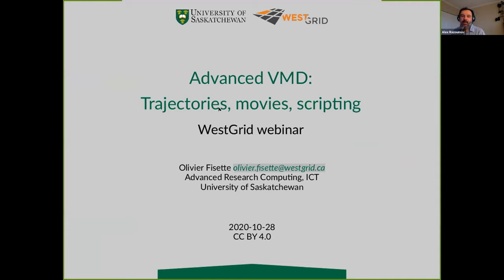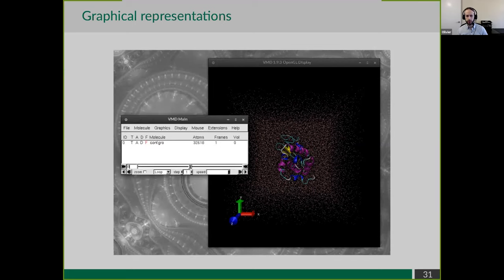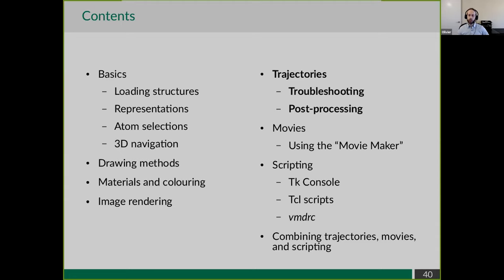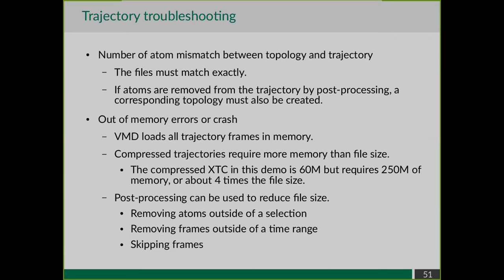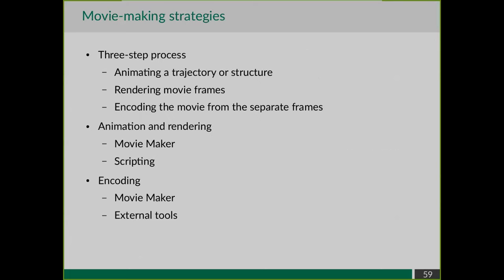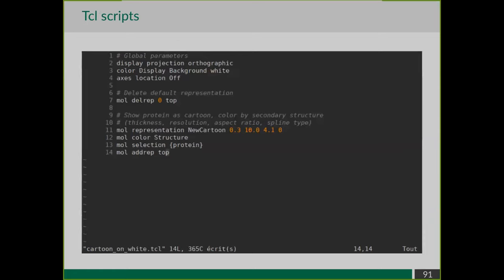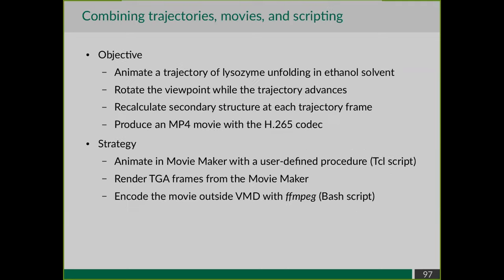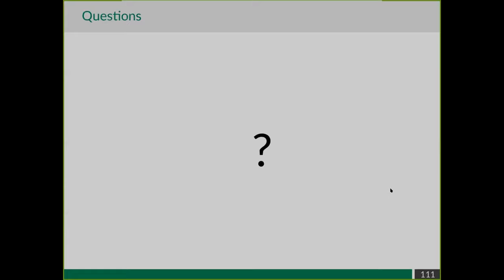Intermediate VMD topics - Trajectories, movies, scripting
In this one-hour webinar, we show some VMD (Visual Molecular Dynamics) features that go beyond the basics covered in our first VMD webinar. After a short summary of VMD fundamentals, we learn to:
- Navigate molecular trajectories (as opposed to single structures)
- Produce basic movies using the “VMD Movie Maker”
- Control VMD from text scripts (basic programming)
- Use scripts and external programs together to produce customized movies from molecular trajectories in an automated fashion